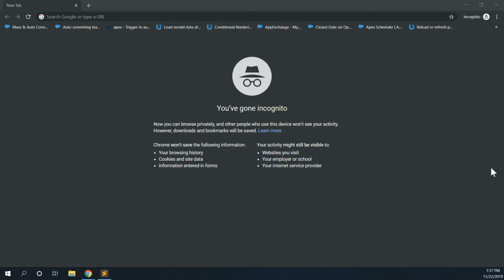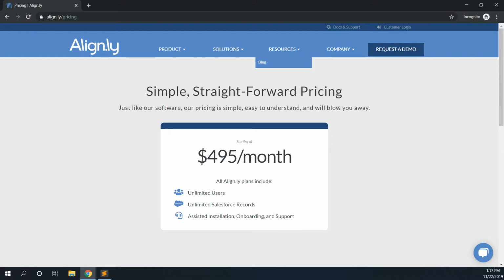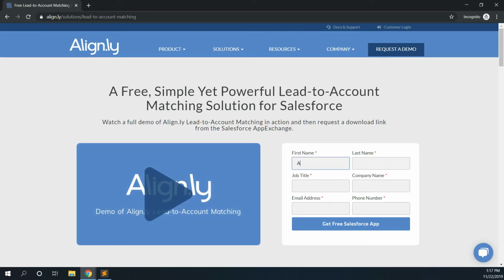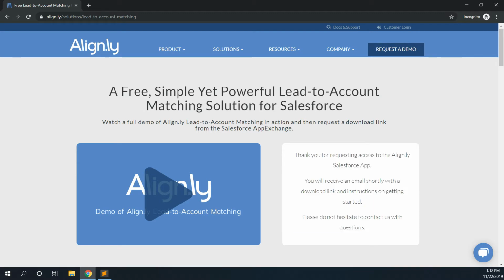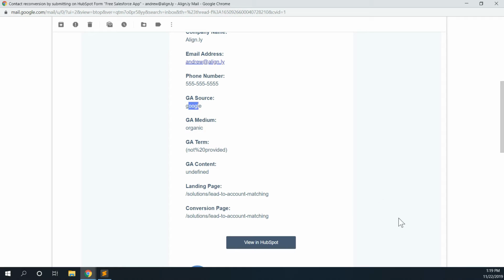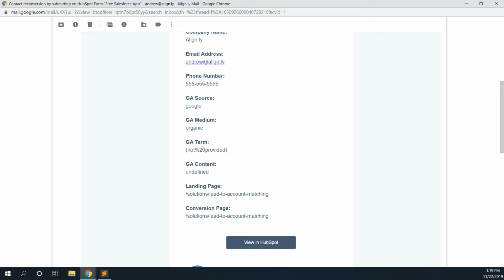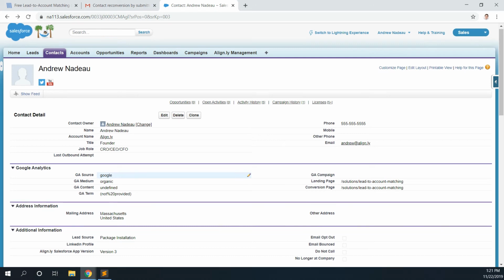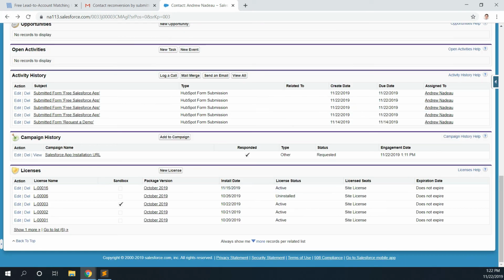How to Parse Google Analytics Cookie and Pass Values into a Hidden Form Field in HubSpot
In this video we discuss how to parse the Google Analtyics cookie and pass the UTM parameter values into a hidden form field using HubSpot. This is then synced to Salesforce and mapped to a Salesforce Campaign Member record.